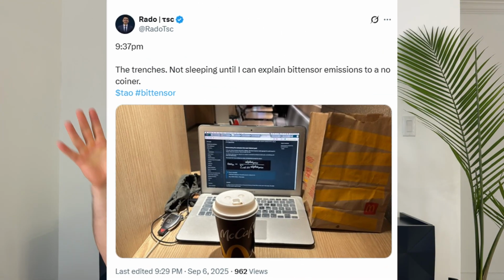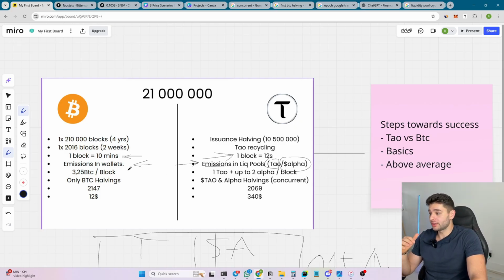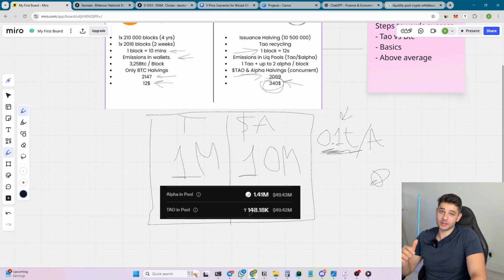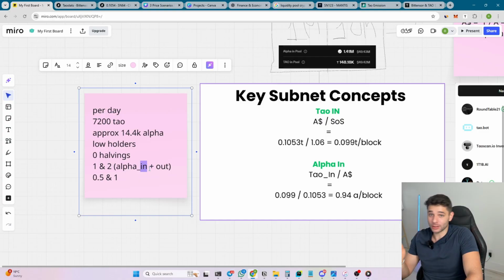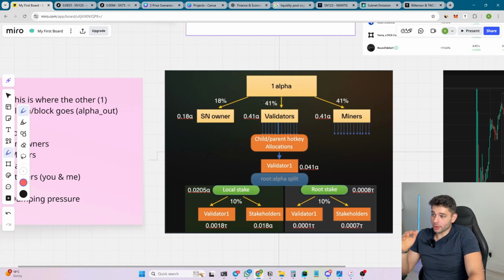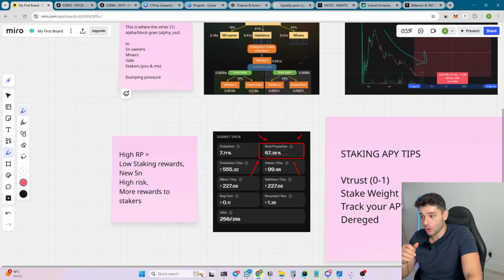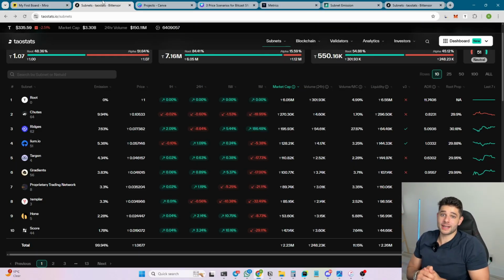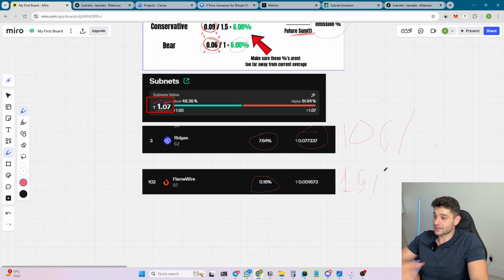I Finally Understood How Bittensor Tokenomics Work (Simply Explained)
Hey! In this video I try my best to show you guys how bittensor emissions work. To become a successful subnet investor, everything starts at the foundation and this video covers it pretty well. Most people on X do not grasp this or even get it wrong. At the end of the video I explain how to analyse the taostats subnet table and understand min or max prices using simple math! Don’t worry re watch this video and it’s eventually going to click!

0:00 Intro
0:42 BTC vs TAO
4:08 Subnet liquidity pools & key concepts (Tao & Alpha IN)
8:08 Subnet participants (Alpha Out)
11:01 Choosing the right validator
12:54 Subnet floor price indicator
13:46 Understanding the subnet table & finding low cap gems
16:11 Outro

👇Checkout the bittensor Subnet Assistant I coded!